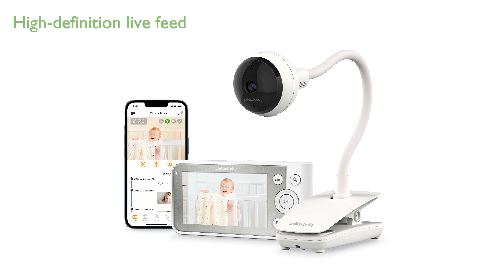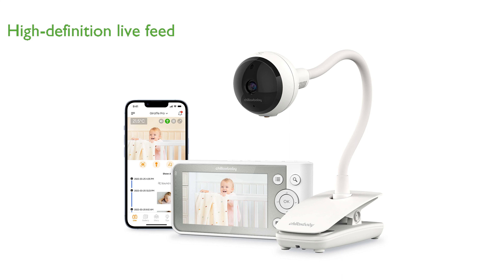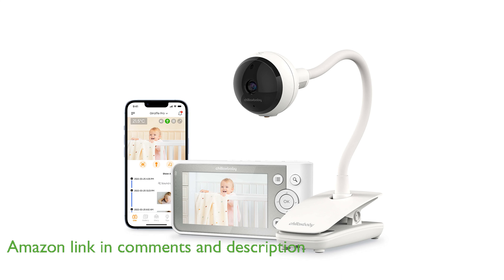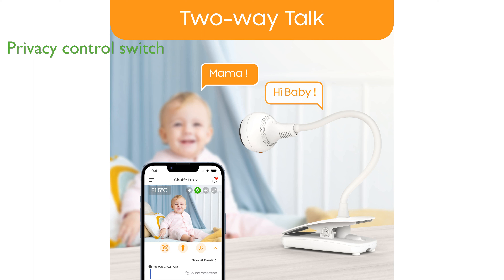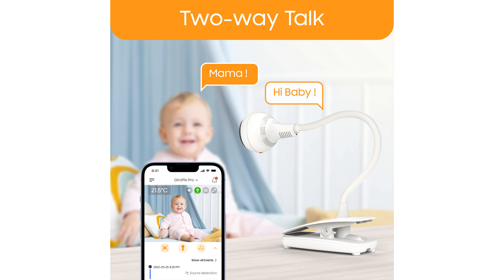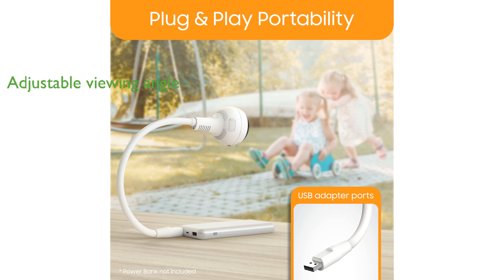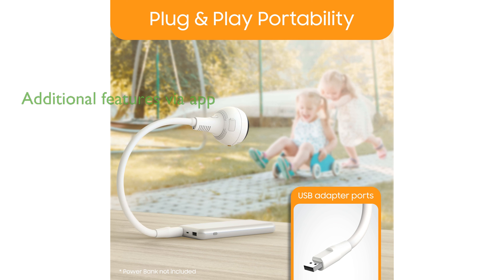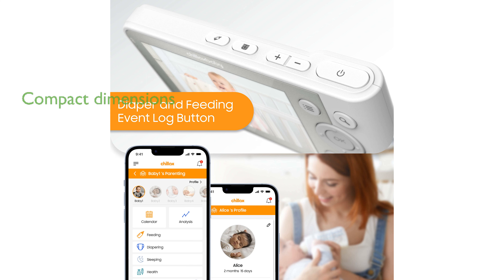REVIEW (2024): Giraffe Pro Baby Monitor G1080P. ESSENTIAL details.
The Giraffe Pro Baby Monitor G1080P by Chillax provides a high-definition live feed of your baby’s room, ensuring parents can keep a vigilant eye on their little one from anywhere.

The baby monitor is equipped with a physical switch that allows you to control the WiFi connectivity, enhancing the privacy of your baby’s room.

The Giraffe Pro Baby Monitor G1080P also features a built-in microphone and speaker, enabling two-way communication between you and your baby.

The flexible gooseneck design of the monitor allows it to be adjusted for the perfect viewing angle, offering a full-color live feed on the parent control unit.

By downloading the ChillaxCare app, parents can access additional features such as motion-activated recordings, smart zone detection, sleep analysis, and unlimited remote live streams.

Despite being loaded with numerous features, the baby monitor is compact with dimensions of one hundred sixty by two hundred sixteen by ninety-six millimeters, making it an ideal choice for any nursery.